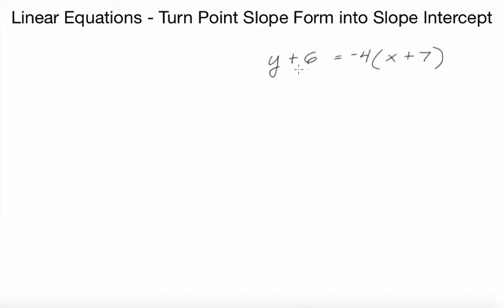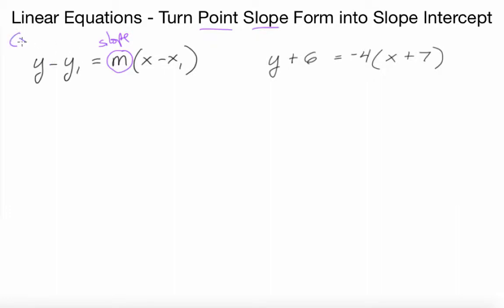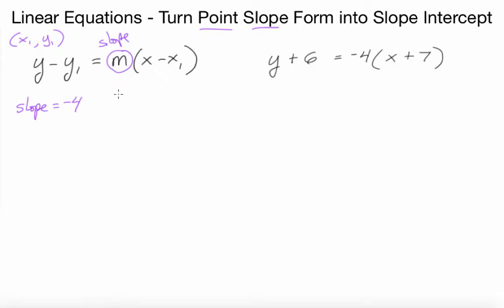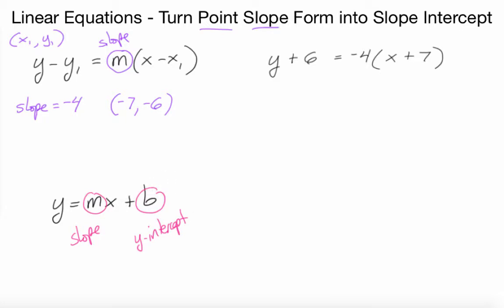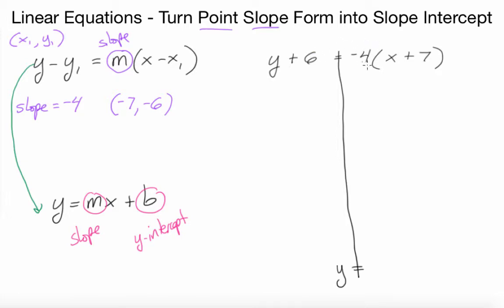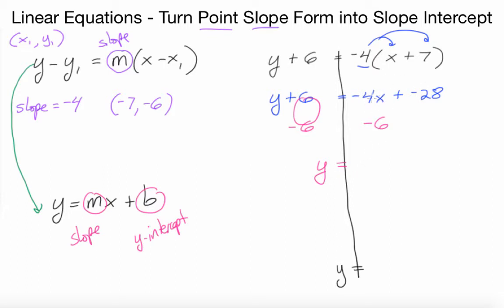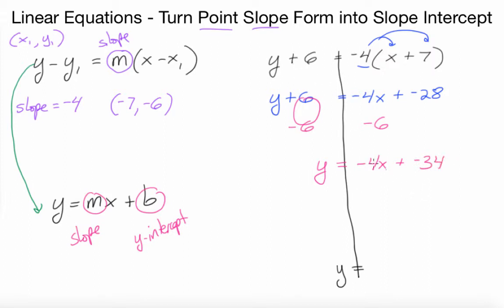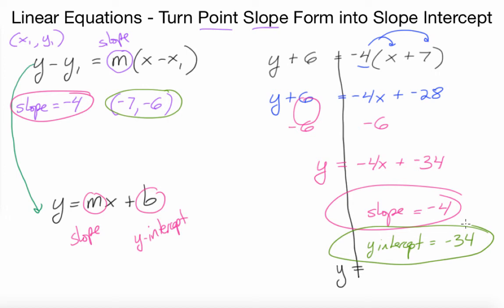Linear Equations Lesson 6 Turn Point Slope Form into Slope Intercept Form